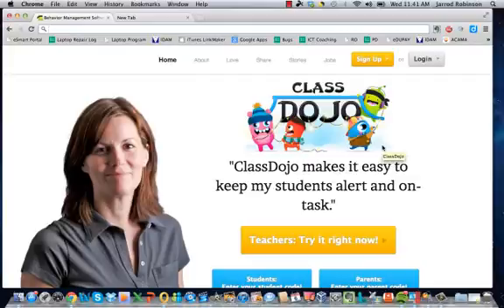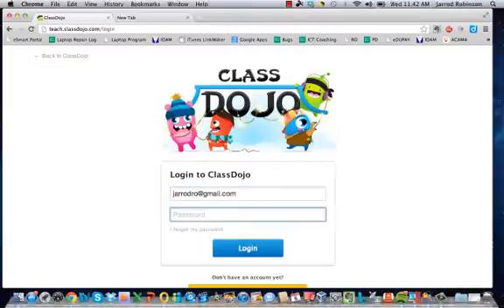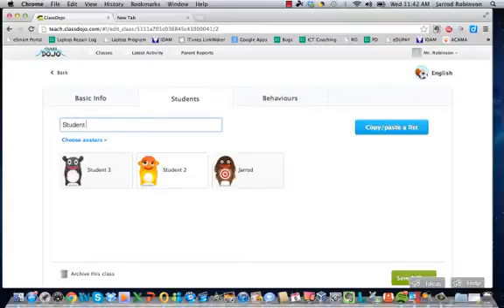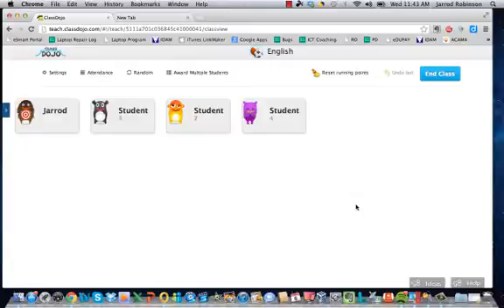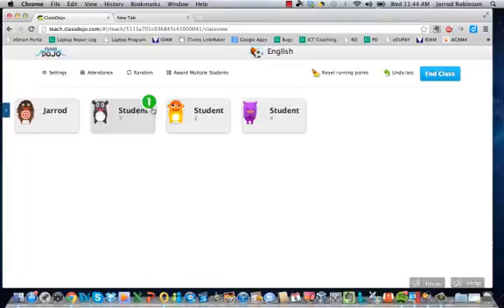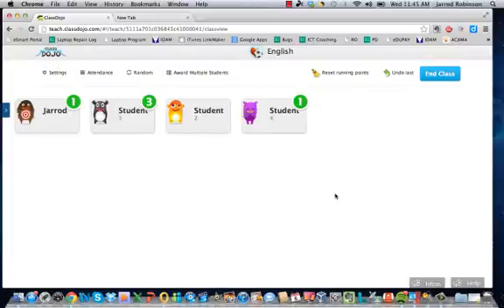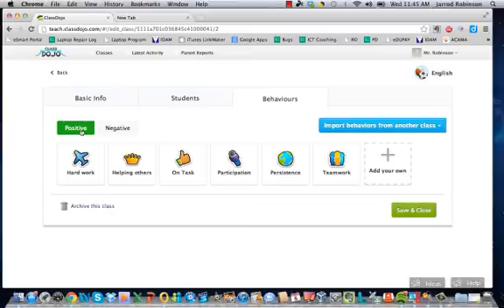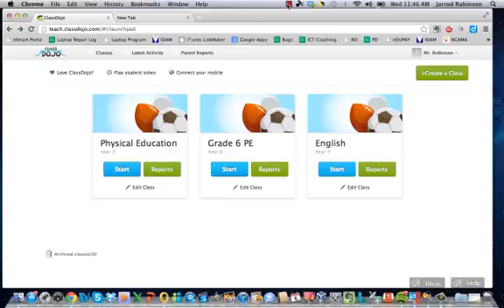Class Dojo Tutorial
In this video I showcase how to use and setup Classdojo. A superb behaviour monitoring tool free for teachers